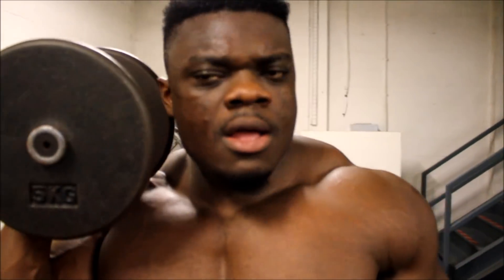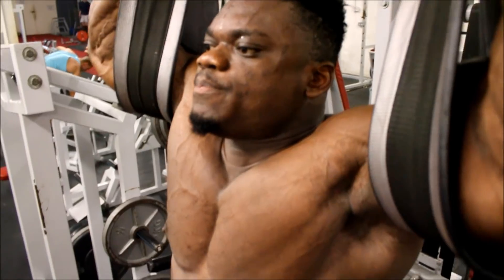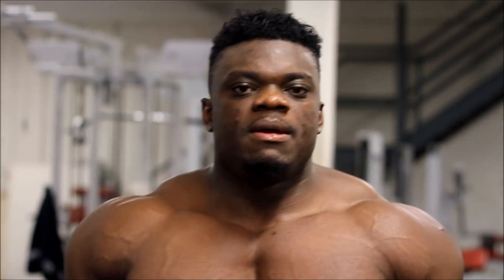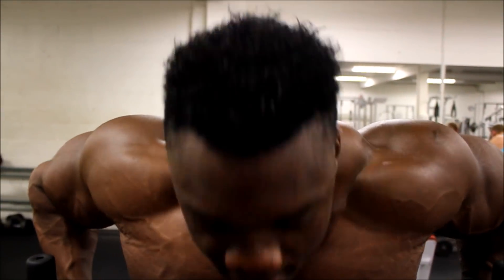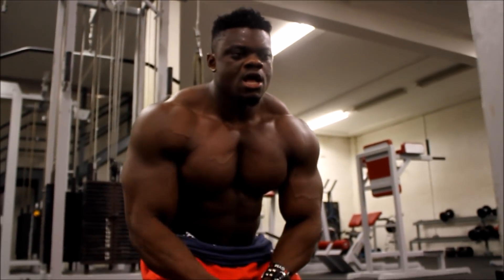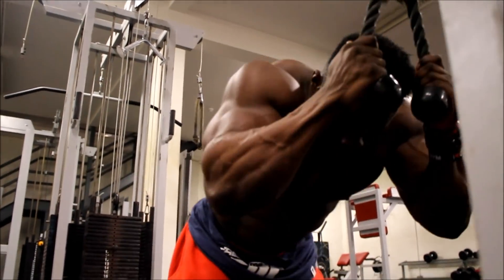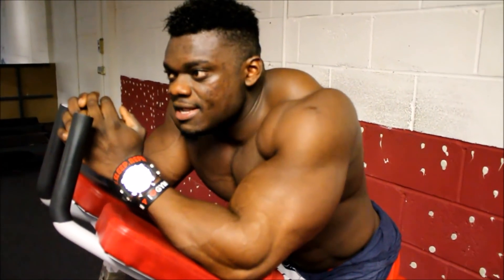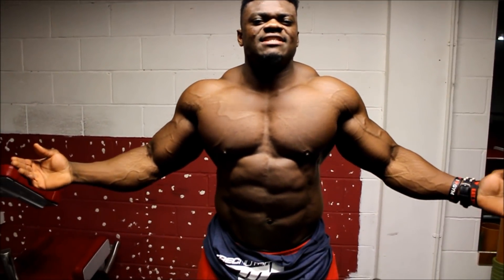How to build thicker Abs